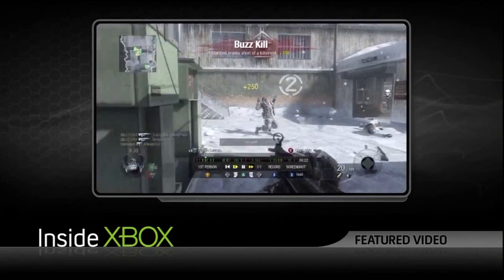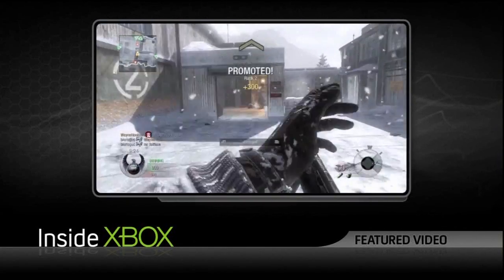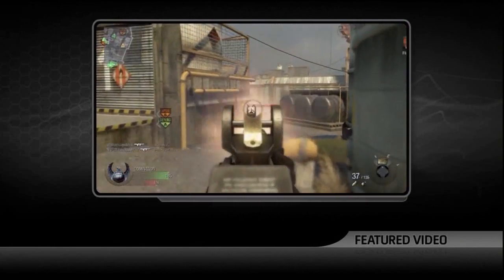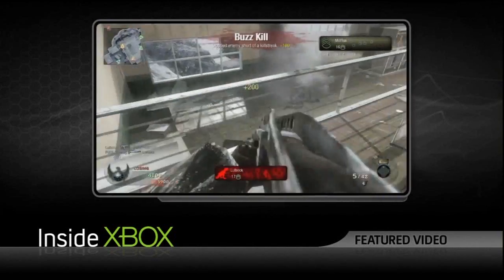Call of Duty Black Ops Multiplayer Inside Xbox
Inside Xbox takes a deeper look at the Call of Duty Black Ops Multiplayer and talks about enhancements made to the game based on community feedback.

Want your vid on our channel? It has to be HD and it has to be good! Fill out this form